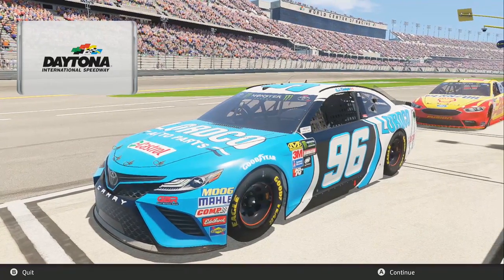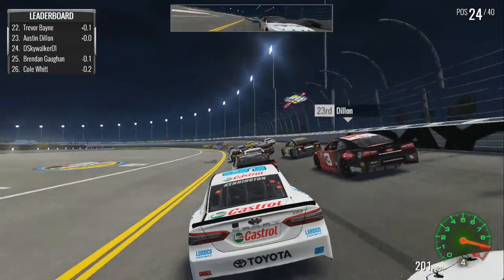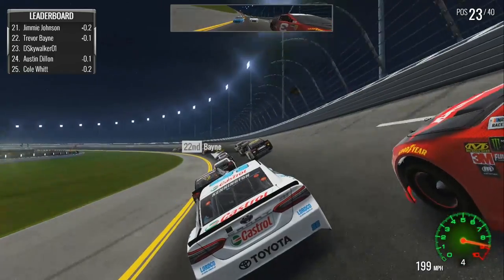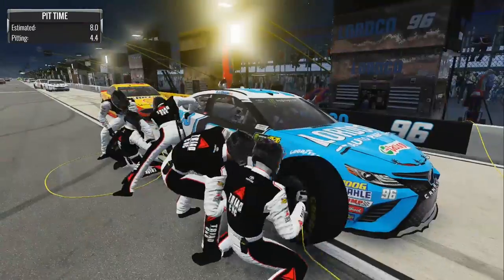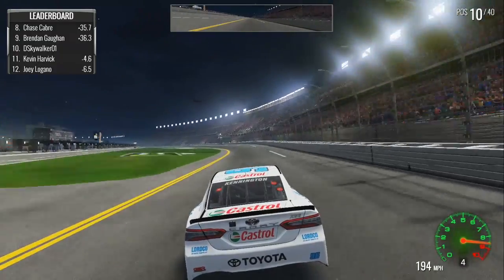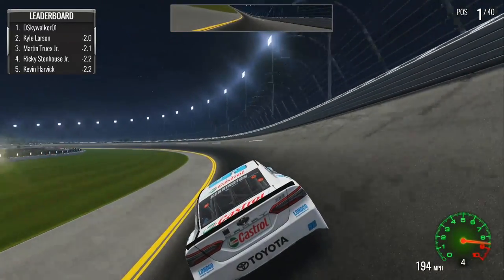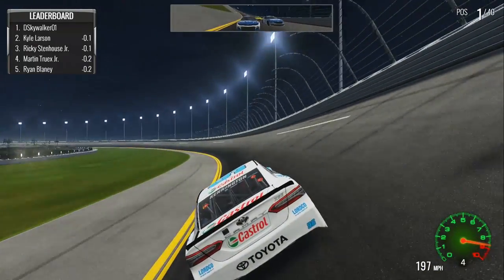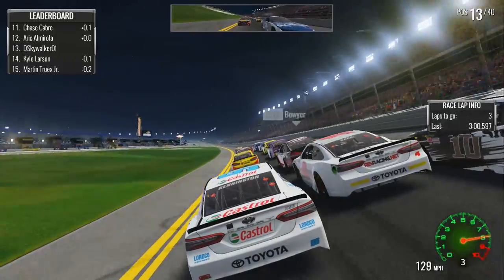DUELING as DJ KENNINGTON: NASCAR Heat 2018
Ooooooooooooooooooooooohhhhh CANDAAAAAAAAAAAAAAAAAA...

A race in NASCAR Heat 2's 2018 DLC with everyone's favorite plate racing specialist, DJ Kennington. Can we get the Castrol/Lordco Auto Parts Toyota to the front in a 13% Daytona race?

This gameplay was recorded on Xbox ONE.